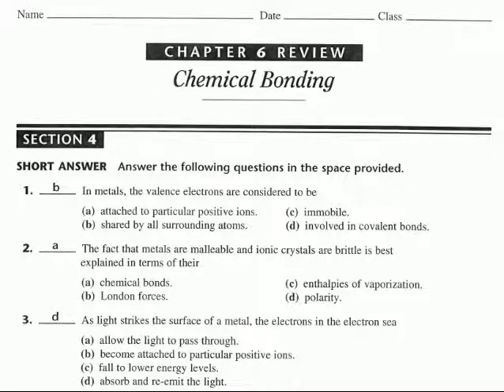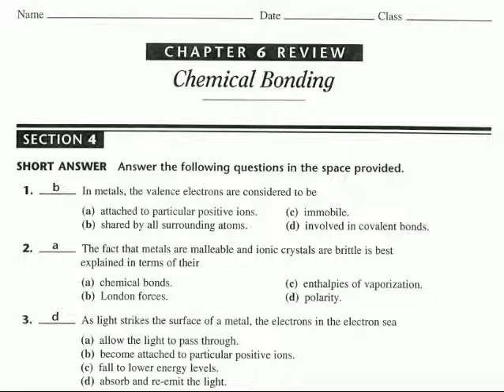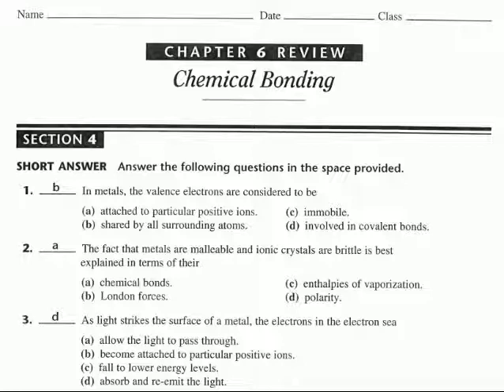Chem Ch 06-4 Worksheet #03